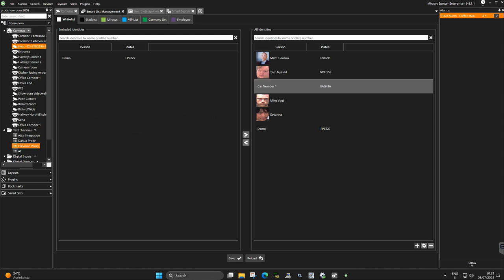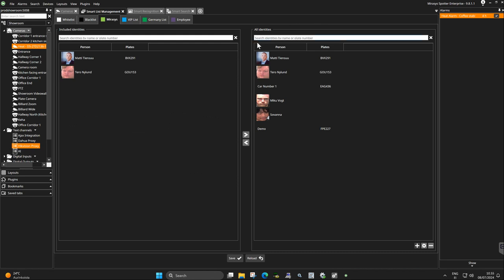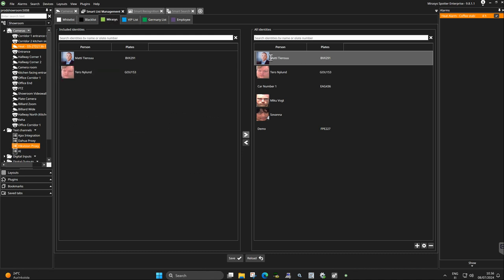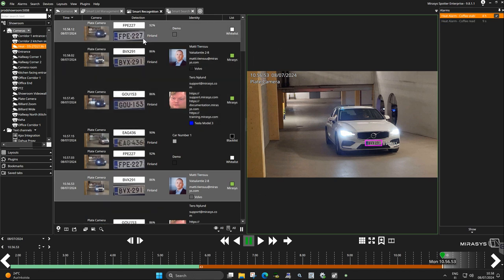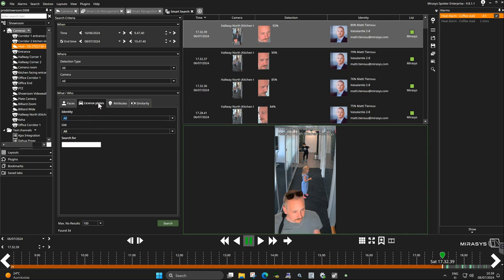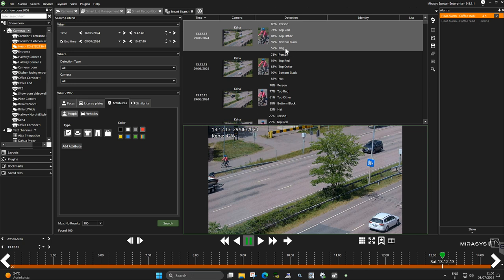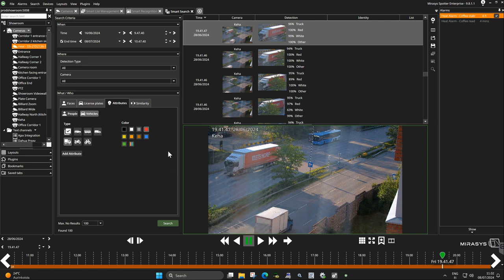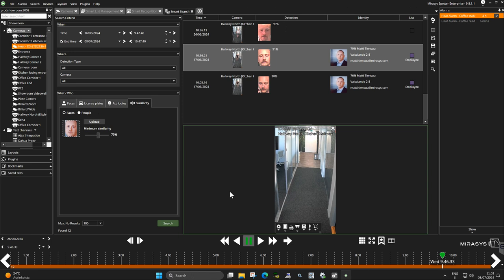Mirasys_Smart Solution Demo ENG